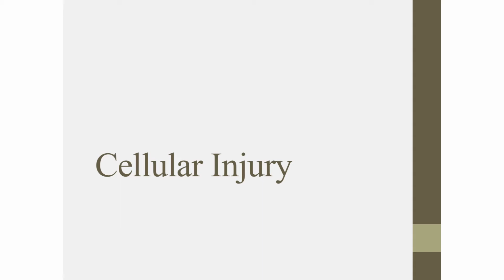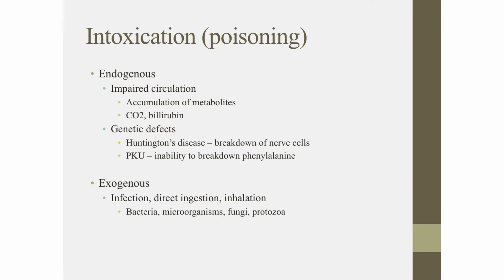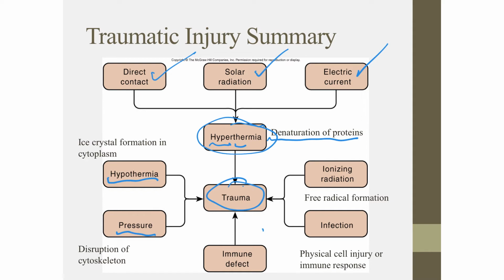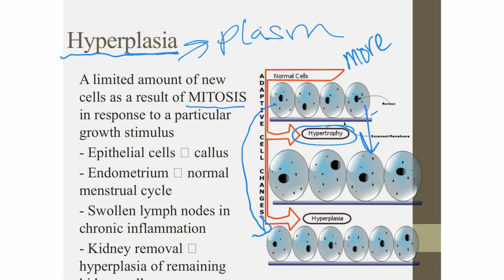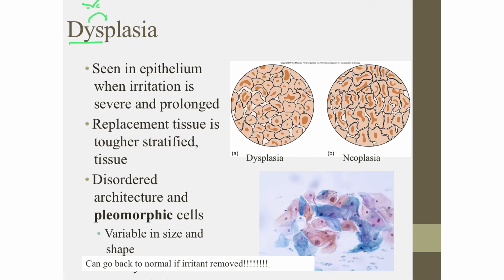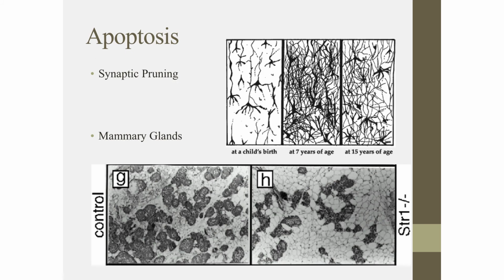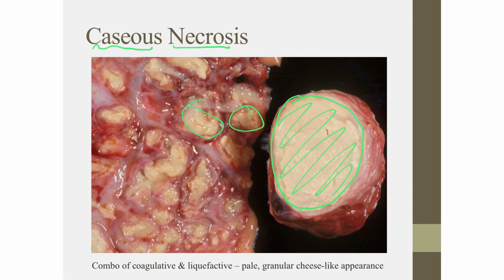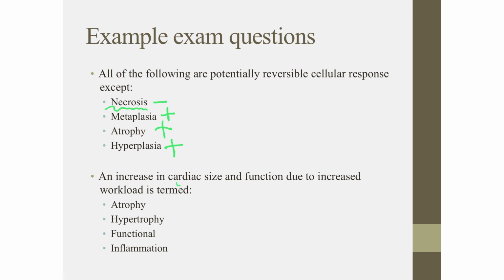Pathophysiology: Cellular Injury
Basics of Pathology at the Cellular level. Cells respond to irritants/damage by a variety of responses: atrophy, hypertrophy, hyperplasia, metaplasia, dysplasia... but the further away from the parent cell we go, the more likely we are to have an error in the replication process, increasing the chances of neoplasia (cancer). Here we discuss agents of cellular injury: intoxication, deficiencies, traumatic injury, and describe adaptive responses. When a cell is injured in an irreversible way, it can either go through apoptosis, or simply die (necrosis). We also describe necrosis types in various tissues.